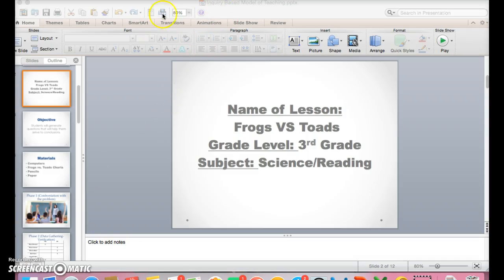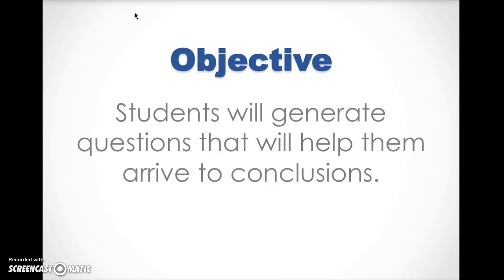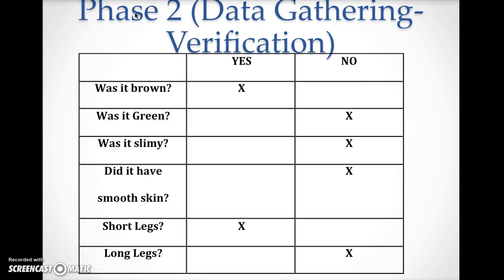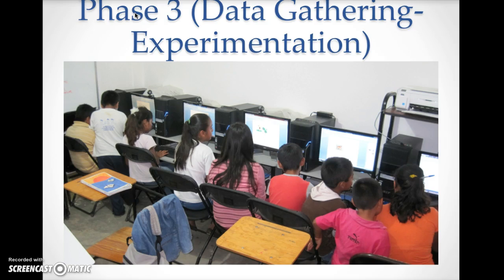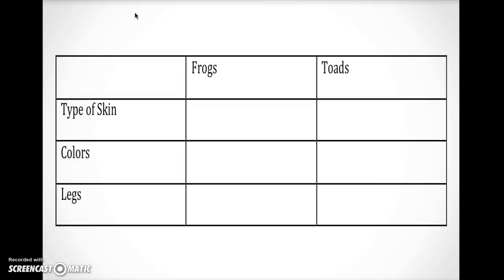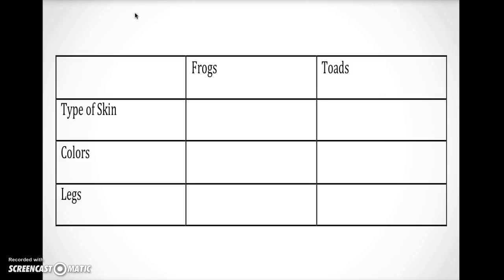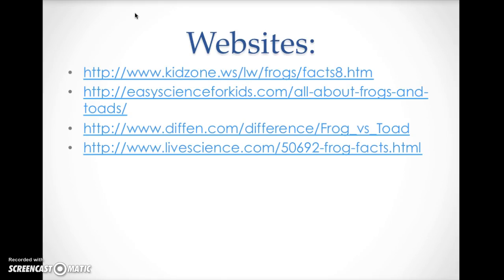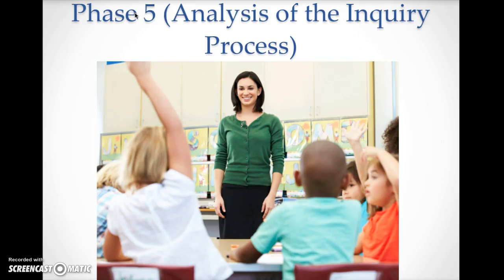Inquiry Based Model of Teaching